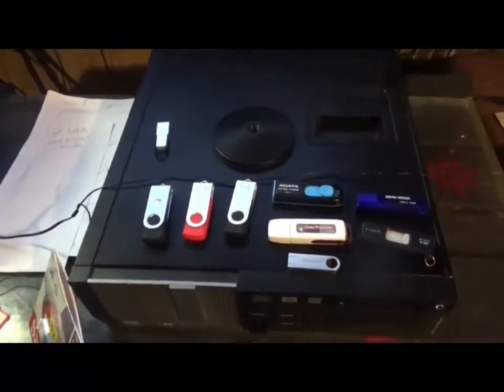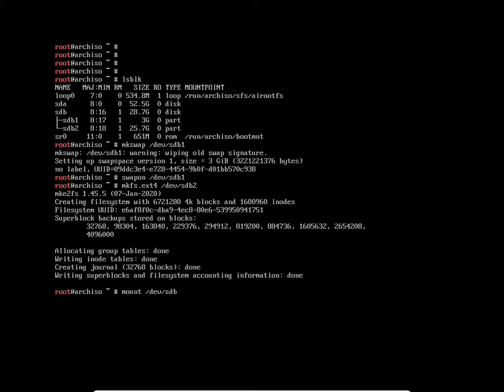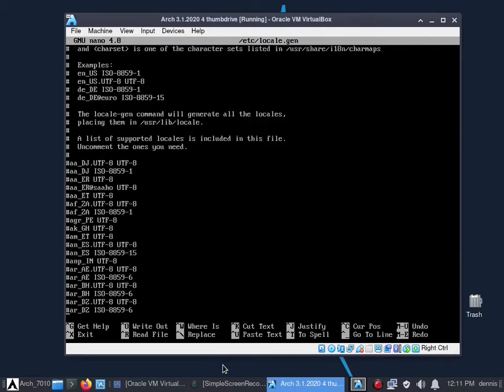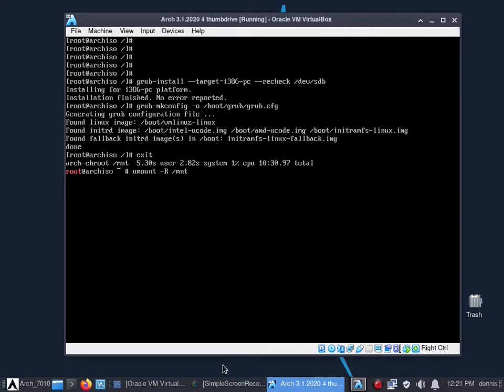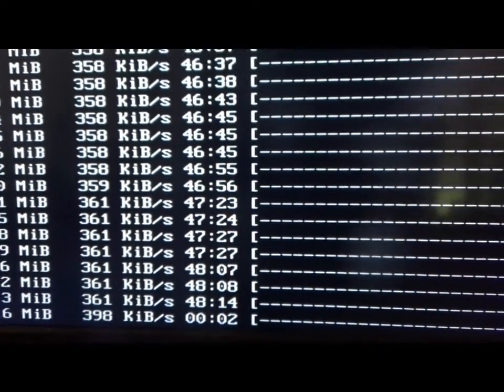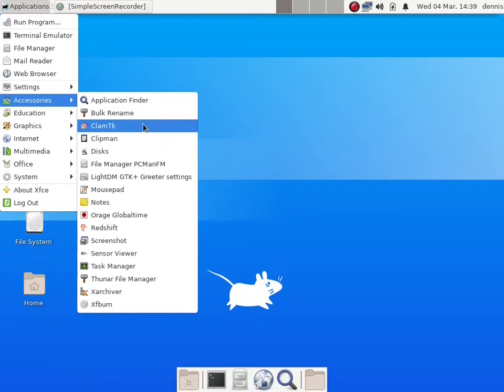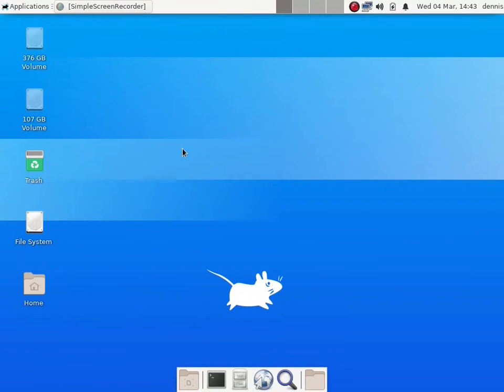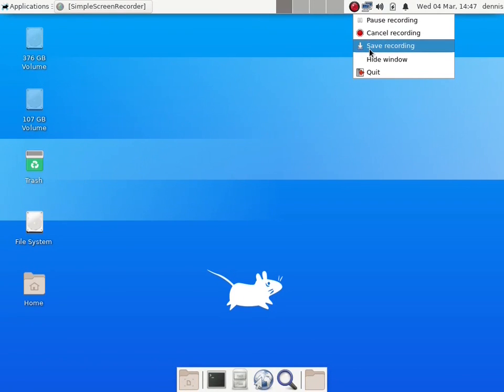Arch Virtual Box USB Safely Install Arch onto USB drive via Oracle VirtualBox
There many reasons why to have a USB drive available with a complete operating system installed on it using V-Box instead of the conventional way. Installing via a VM dramatically reduces the chances of borquing your  host machines Hard drive during an install. One youtuber suggests removing the Hard drive altogether from the host machine. Poppy cock! Just use a VM and you probably won't even see your host machines drive. So a safer install is why use a VM.

Some reasons why to have a USB loaded with an O.S.:

The top 3 in my scenarios would be: 1) rescue disk: possible saving data on a failed or failing Hard drive. 2)  Privacy maximized: Boot to whatever host machine and pay bills, shop or just browse  the internet and when you are finished, power down, remove USB drive and you now have your info in your pocket. Safe from all others. 3) Are you kidding: To Be Cool Of Coarse. Install Arch (cool) Run Arch (even cooler) Boot up Arch at a friends place (The Coolest times infinity).
I will admit that this system works on all the distro's that I have tried, Mint, Peppermint, MX and some others. One advantage to installing the system on USB is that what ever you save is saved to the USB and avoid the persistence thing.
I tried in the neighborhood of a dozen brand name USB's and finally found one that has worked for me.

  SanDisk 3.0

Back in August 2019 I built several USB's for Family and friends and as far I know today, they all still work and I know of at 2 that use theirs at least weekly.

Arch On!!!